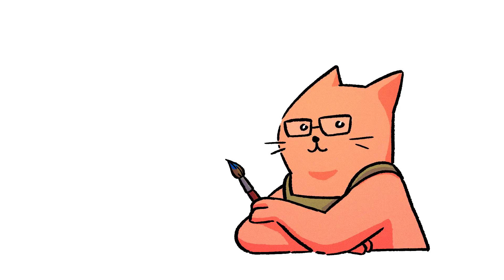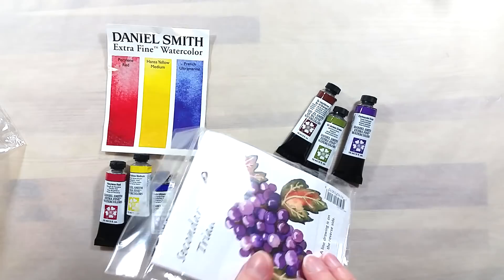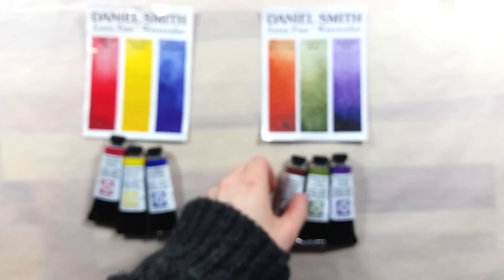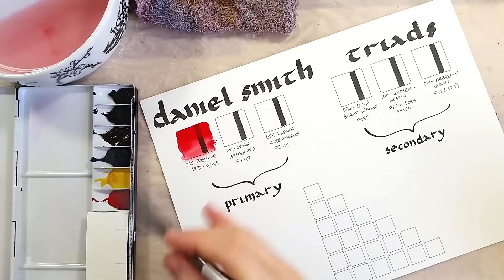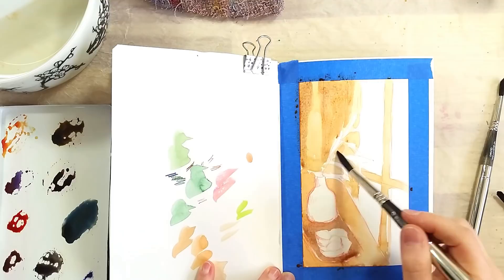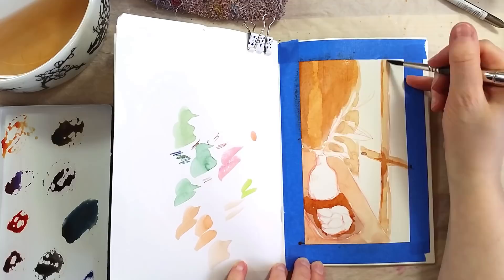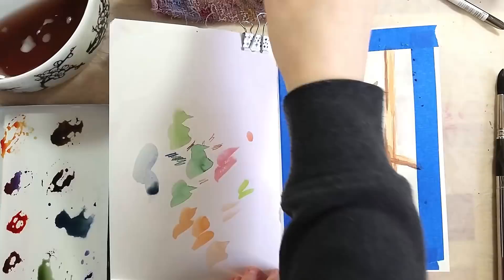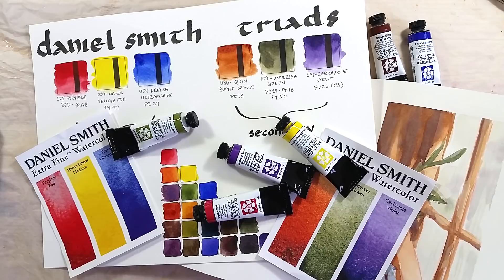Review & demo - Daniel Smith Primary & Secondary Triads set 🎨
Daniel Smith Primary Triad set

Daniel Smith Secondary Triad set

or at your local art store if you live in the US, and at DeSerres in Canada

I bought mine at a local chain, Deserres.

Strathmore Softcover Mixed Media Journal